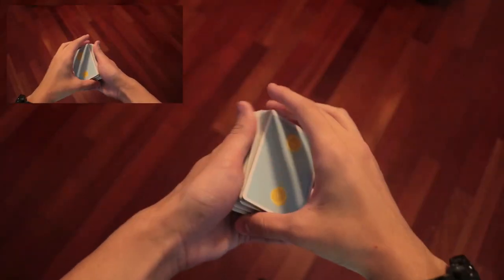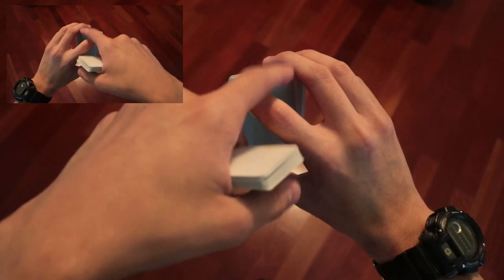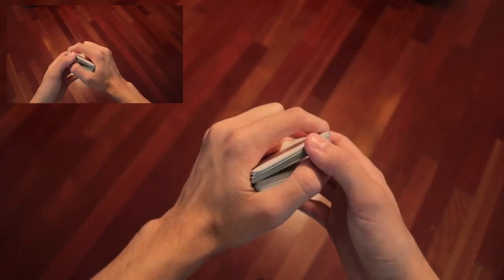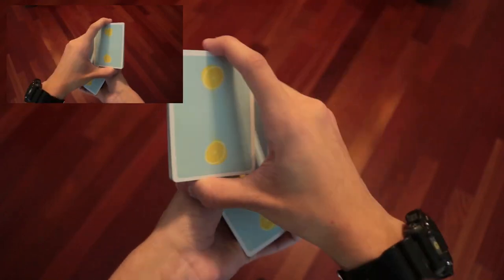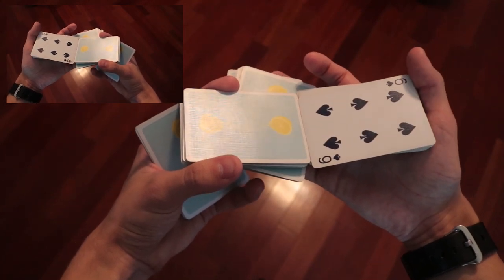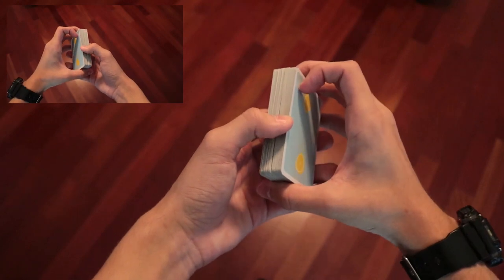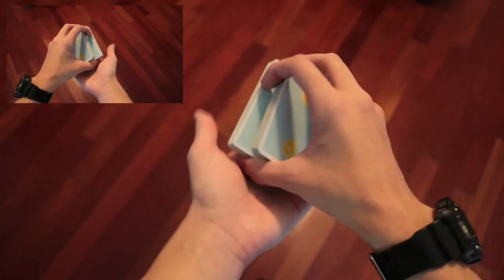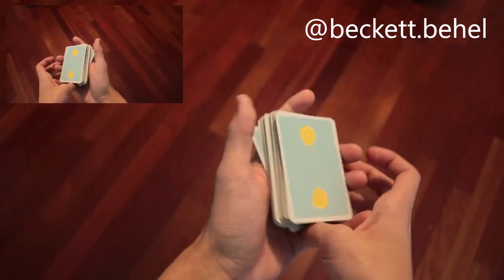Cardistry Tutorial — Presque Vu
I filmed this back in late summer when Organic Playing Cards released their Squeezers v2 in conjunction with Alex's Lemonade Stand. We never uploaded this on either channel, but I felt that with the global quarantine you all might enjoy learning something.

In comparison to my own moves, I consider this to be a more intermediate cut. Though it's probably more accurate to say this is a touch more advanced than most intermediate tutorials you see on this site. The difficulty in this cut lies in the fact that most of the grips are unconventional and may not appear to have a natural flow. As I explain in the tutorial, the mechanical construction of the cut does lend itself to a particular natural flow, but this may seem unintuitive to some learning it for the first time. For this reason, I highly recommend you first learn the flow exactly how I teach it before you attempt to add your own stylistic details. Watch the tutorial as much as you can and take my word for it that once you understand how to correctly incorporate the offgrips and regrips into the flow, you'll develop an intuition that allows you to add your own flow to the performance.

As usual, it's time for a bit of history: This was actually one of, if not the first cut I created (my memory gets a bit hazy with cuts from that time). Back in mid-2015, I'd been doing cardistry for about 6 months and I had this cut minus the closer. Luckily, I happened to see a cut by Hisnent (one of my all-time biggest inspirations) where he closed packets at the end like a book. I simply took his closer and made a slightly "flow-ier" version for my own cut.